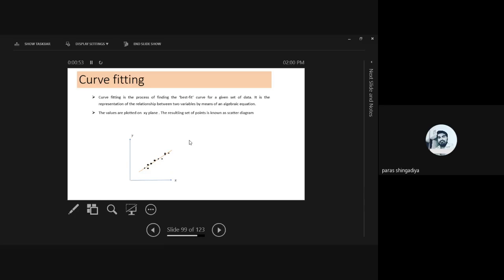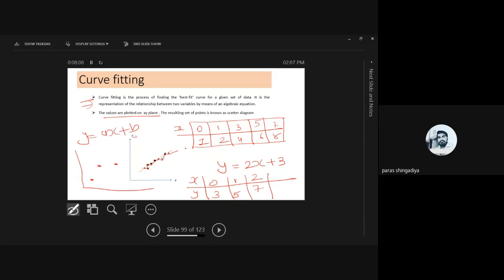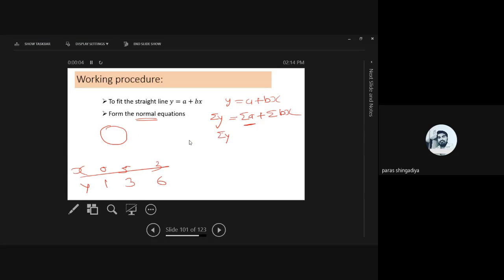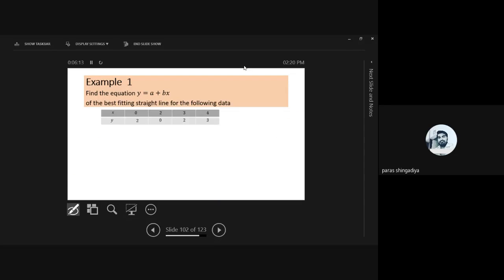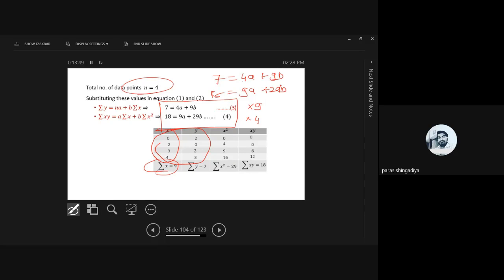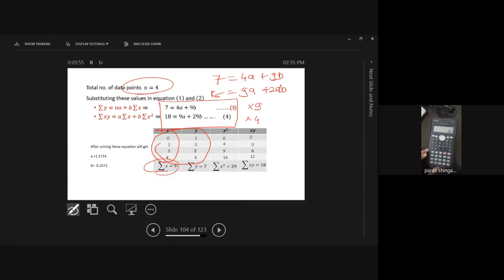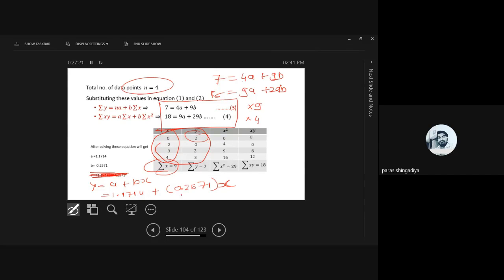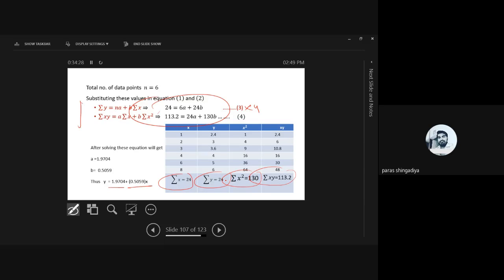4TC2 Curve fitting 23 02 2021